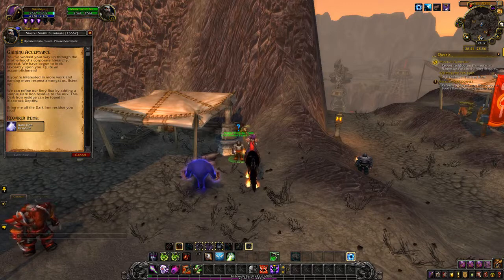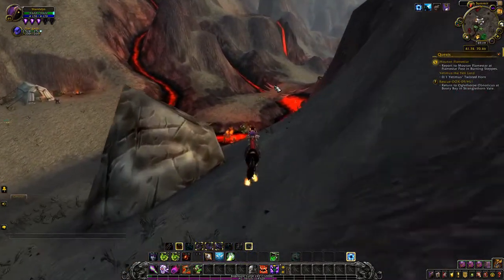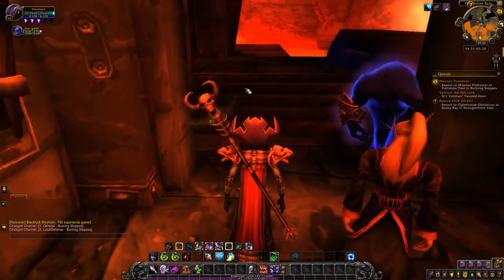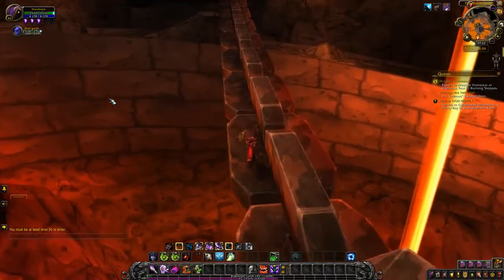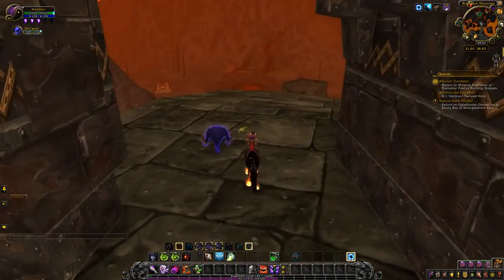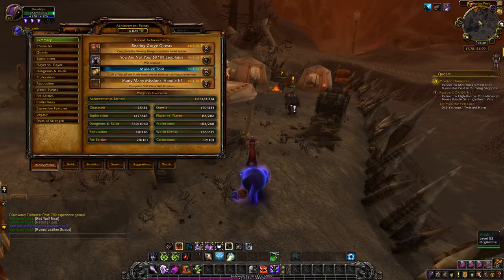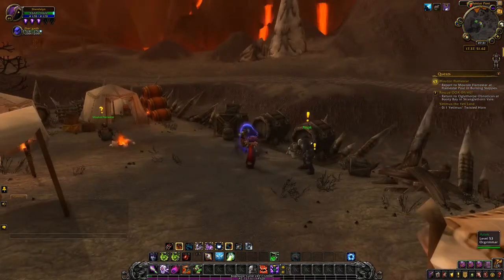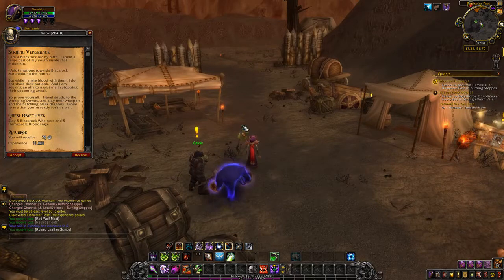World of Warcraft: Shandalyn (Undead Warlock) part 112 - Into Blackrock Mountain, Ariok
I hope ye enjoy!

Heya folks!  The name's Palnai and I'm from the little green country called Ireland. I play whatever game I'm in the mood for, but I'll try and not leave an unfinished Let's Play series.

Not that I really have anything over there any more, the subreddit I was part of is rather dead but I hadn't gotten around to updating this till now.

Probably a good idea to follow if you like my videos, I tweet openly about upcoming series on there, among other things.